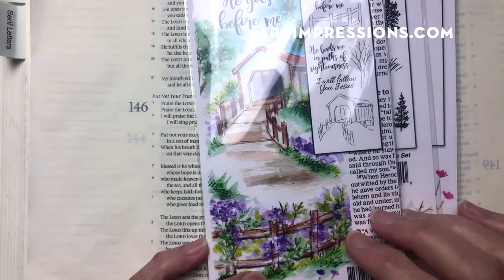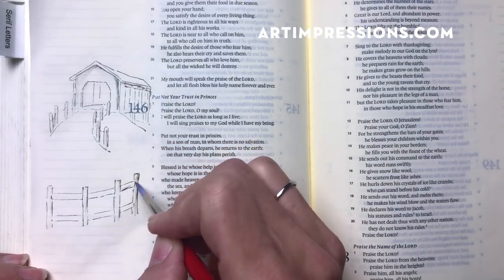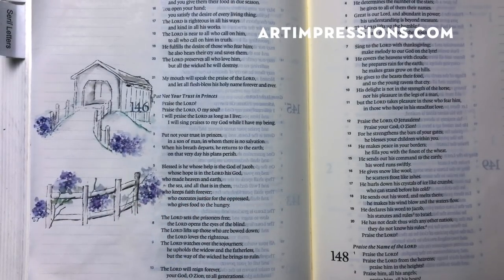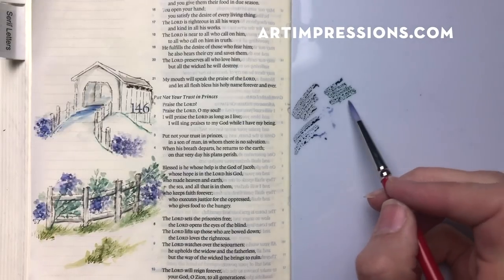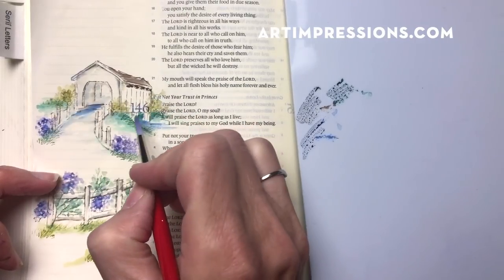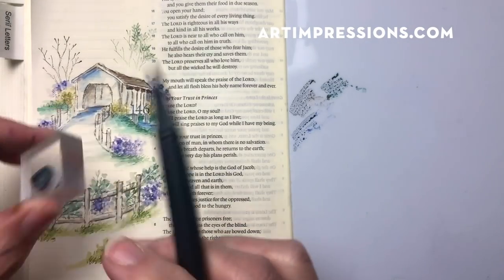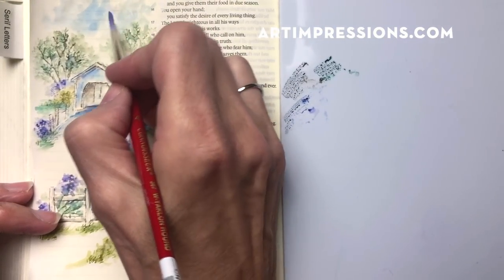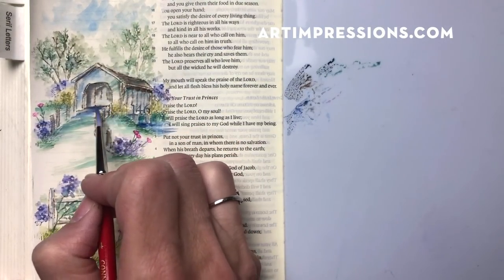Ai Bible Journaling - He Leads Me Part 1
Watch Bonnie create a stunning covered bridge and country fence scene using our He Leads Me Set.